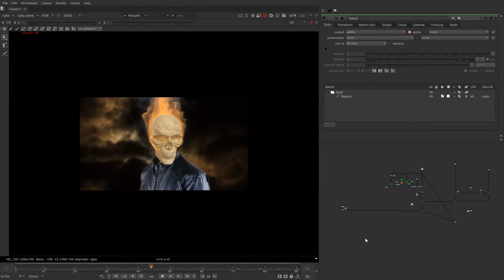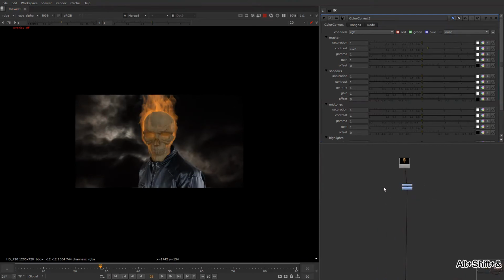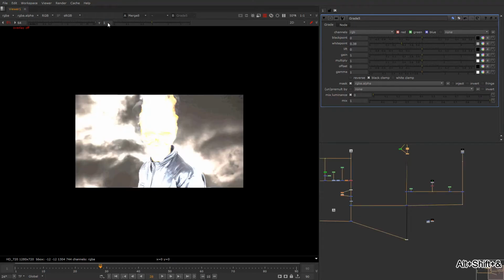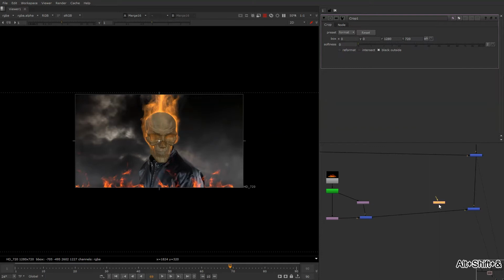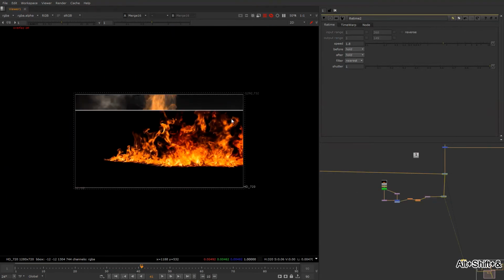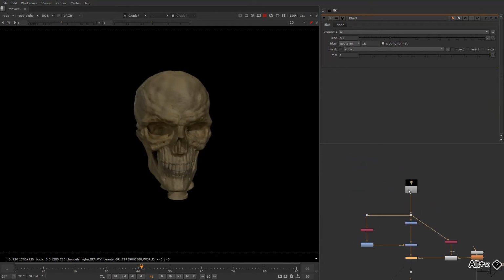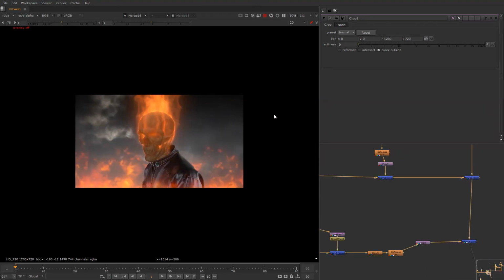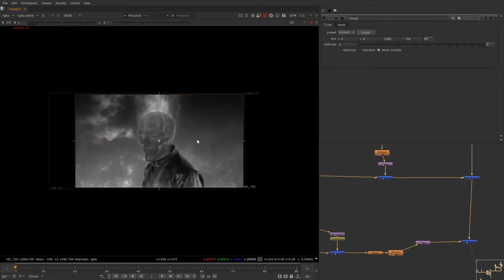Ghost Rider Vfx series Part 6 - Nuke Comp (Adding Element)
Hey,
We gonna add element like smoke fire and etc in our comp